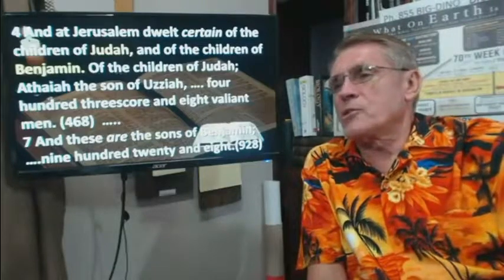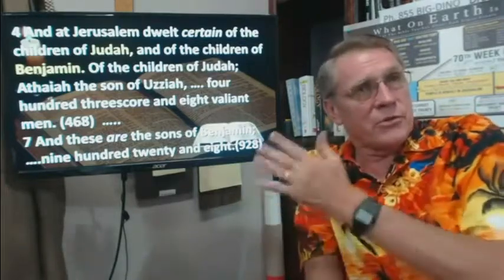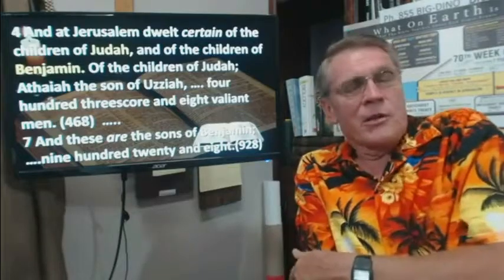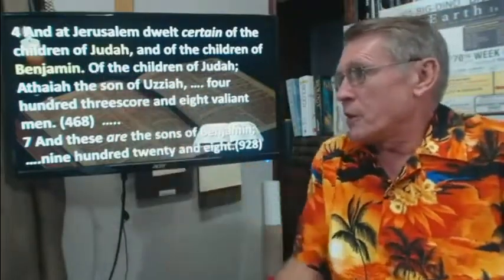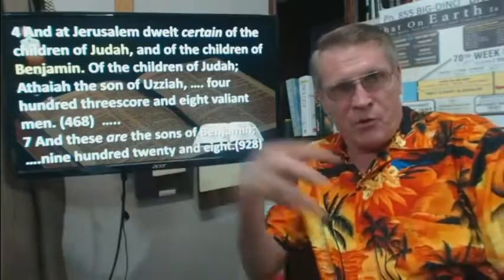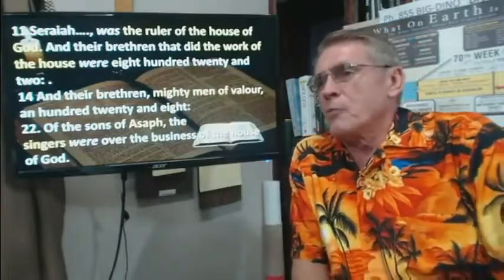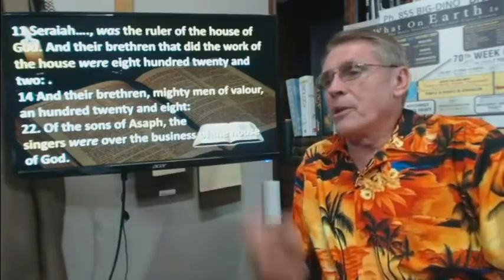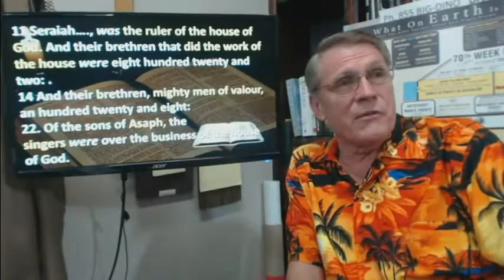[ CAMP FIRE ] JUDAH'S BASTARD CHILD, Explained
TABERNACLE "ROUGHING IT" WITH HIM IN THE WILDERNESS
Gathered 'round the camp fire and canopy of starlight,  to hear The Word administered word of mouth and by example through all His nature and glory of the creation.
DANIEL 4
17 .. the most High ruleth in the kingdom of men, and giveth it to whomsoever he will...